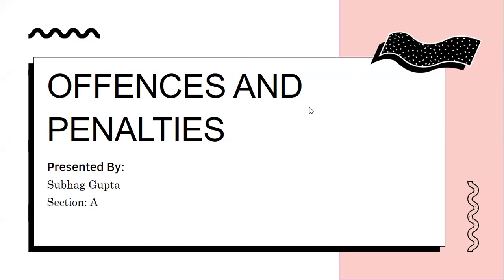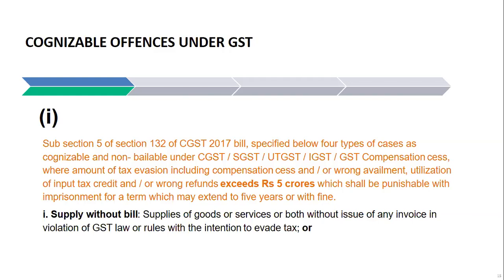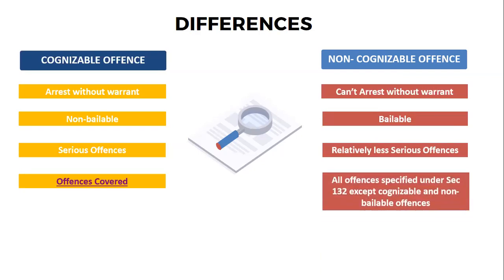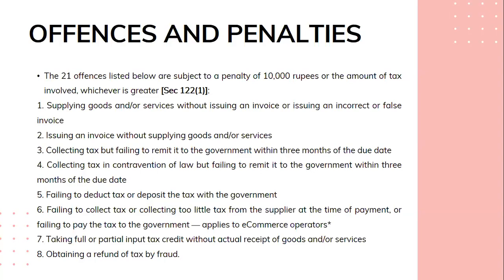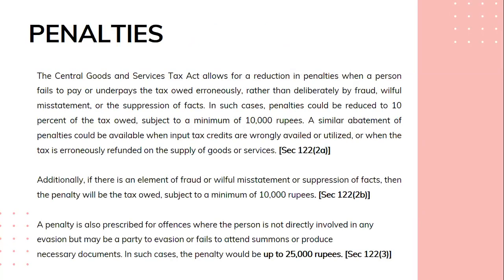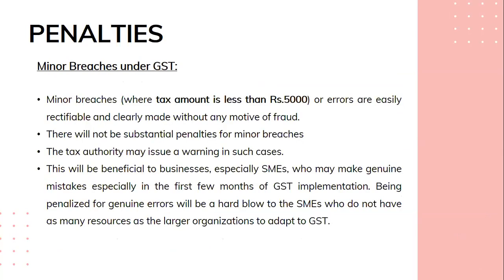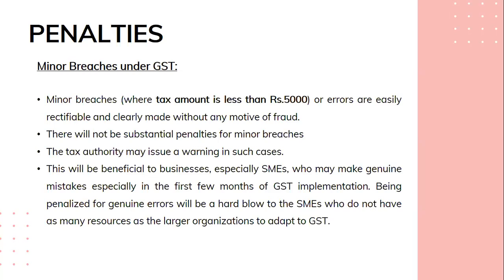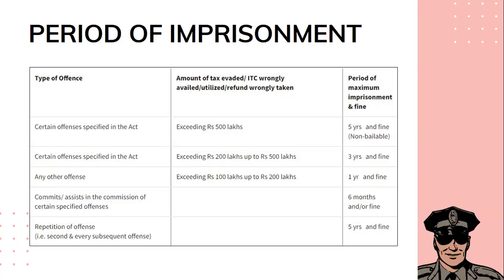GST: OFFENCES AND PENALTIES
Hi guys, in this video I will be explaining about the offences and penalties under GST